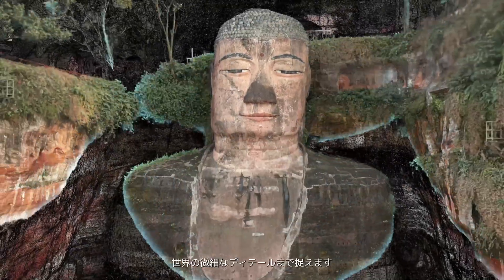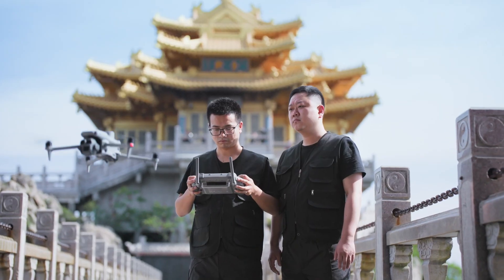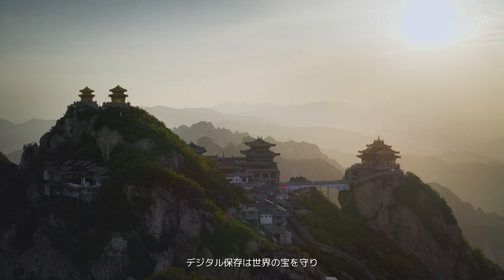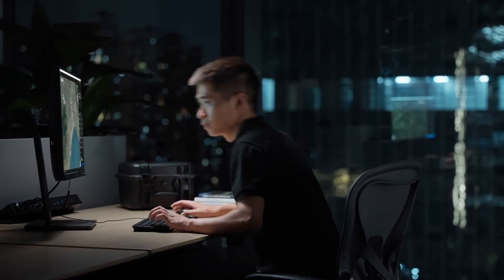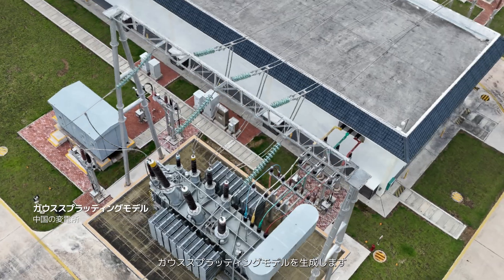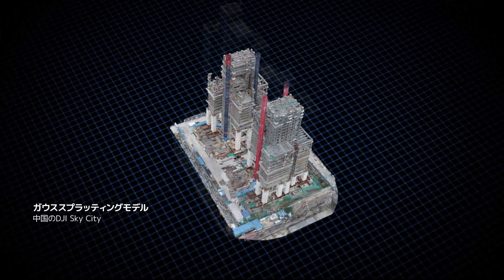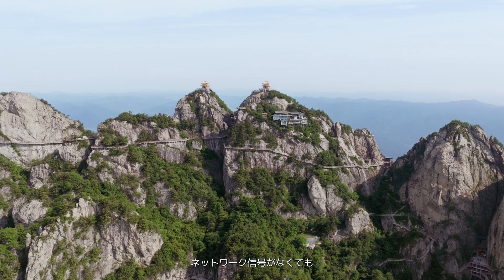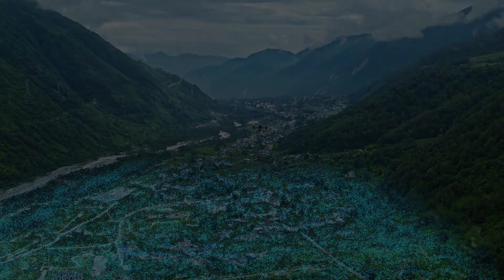最新バージョンのDJI Terraのご紹介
3Dガウススプラッティングを含む次世代の再構築技術を備えたDJI Terraは、世界のデジタル資産化を進めます。

✅フォトリアリスティックなガウススプラッティング
✅信頼できる高い精度のフォトグラメトリー
✅LiDAR再構築、幅広い用途
✅農林業向けマルチスペクトル再構築
✅クラスター再構築、優れた効率
✅統合航空測量（ハードウェア＋ソフトウェア）

DJI Terraは、3Dガウススプラッティングを含む次世代の再構築技術を備えた3Dモデリングソフトウェアです。可視光の2D／3Dモデルの正確で効率的な再構築、およびDJI LiDARによるデータ処理をサポートしています。DJIドローンと統合することで、Terraはデータ取得、処理、アプリケーションのための統合されたハードウェアとソフトウェアソリューションを提供し、航空測量のワークフローを効率的かつ正確に簡素化します。